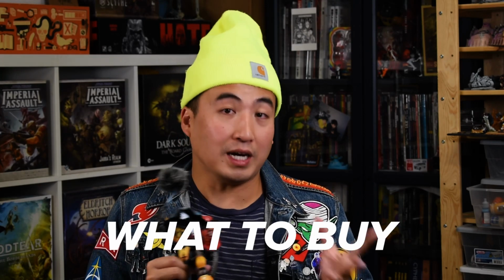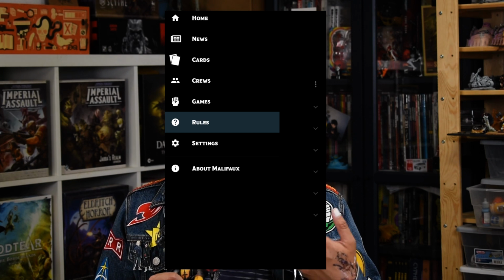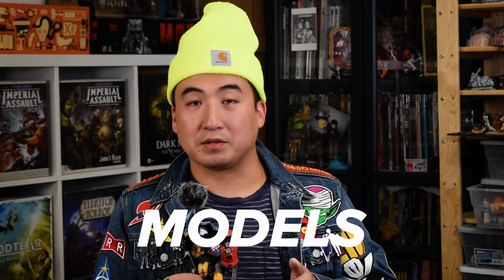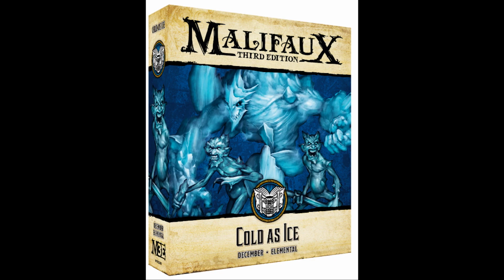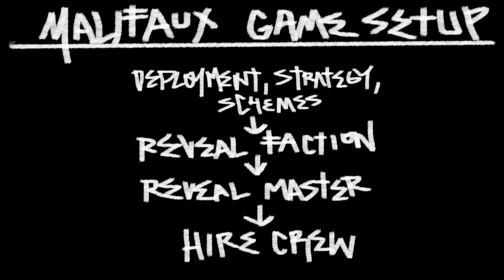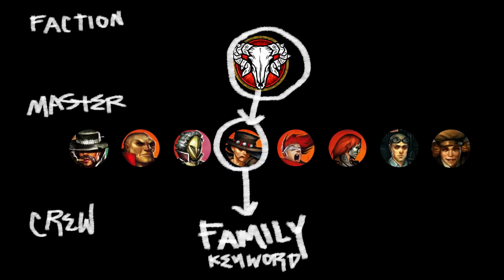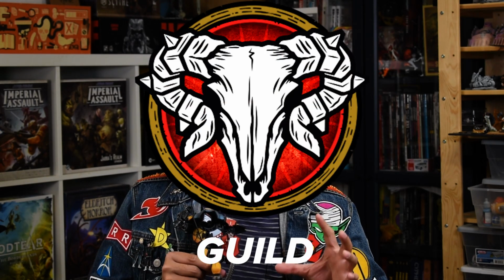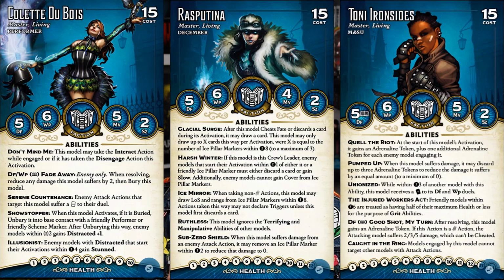How To Start Malifaux! The Ultimate Source For Beginners!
Malifaux - How to start, what to buy, how to buy, and what to start.

Below you will find Chapters, Resources, and Errata/Notes.

A. Chapters
1. Start 00:00
2. Intro 00:23
3. Overview 00:36
4. The Community is Good 01:47
5. Resources 03:25
6. Where To Start & What To Buy Pt 1 06:18
7. Housekeeping 07:09
8. Models, Factions, Masters, Keywords 09:23
9. Encounter Setup 11:10
10. How To Pick Your Master? 13:06
11. Quick Faction Explainers 13:57
12. GAMERS STOP HERE 20:04
13.  On Malifaux In General 21:29

B. Resources
1. Lore

2. Hobby

3. Gaming Content

4. ~ L I F E S T Y L E ~

5. More Podcasts

C. Errata/Notes
     Malifaux is playable on online platforms like Vassal and TTS. Vassal is officially

D. Revision History
    20220606 - Added Malifaux University to Resources - Gaming Content. Added Dave's Mini  Menagerie to Resources - Hobby Content.
     20220609 - Added a TON of youtube channels and podcasts. Added Vassal information.

My name is Dek. I'm a designer, entrepreneur and gamer from the Bay Area. My biggest motivation and aspiration is absolutely building a great community around tabletop wargaming and RPG's. Join me in pushing the culture forward, and having a good ol' time doin' it.